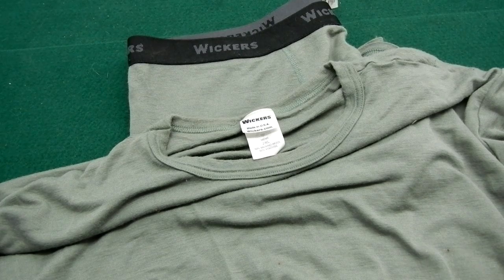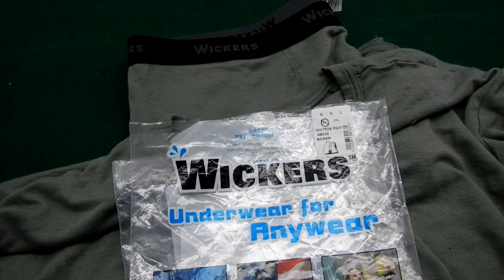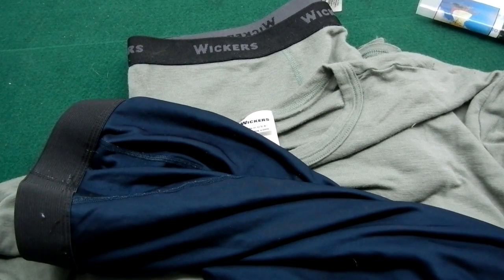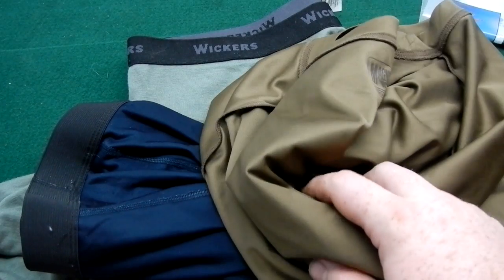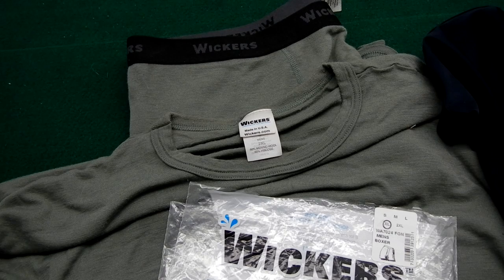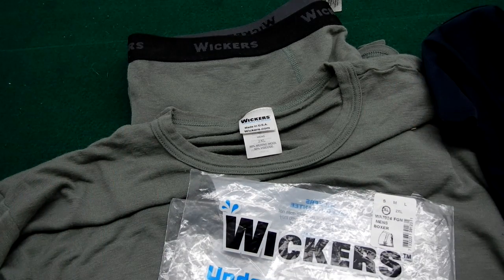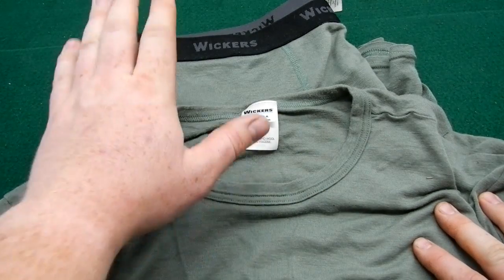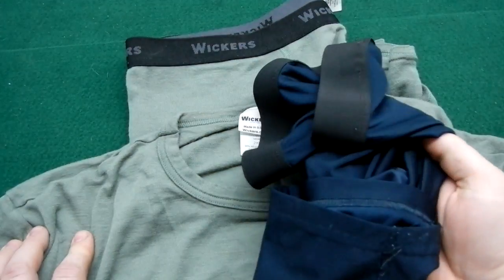FR Fabric Conversation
Discussion about fire resistant fabrics for military, fire personnel, stemming from earlier video- As I mentioned earlier Mod acrylics offer toxic chemicals to become fire resistant.